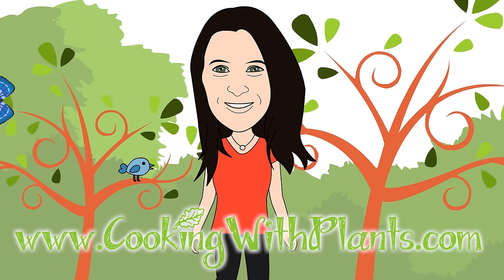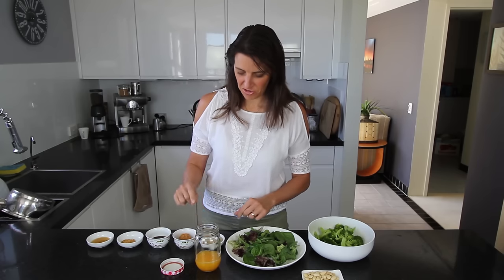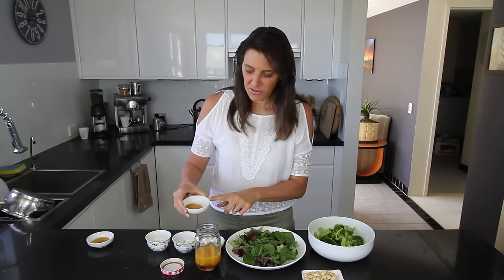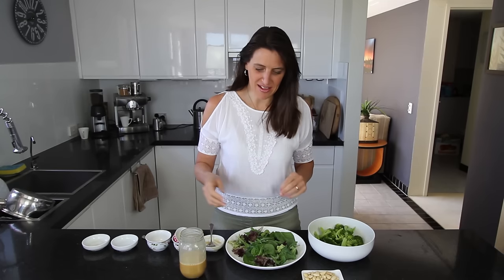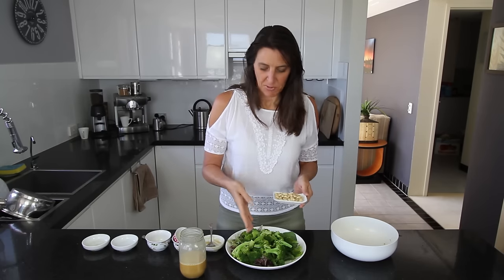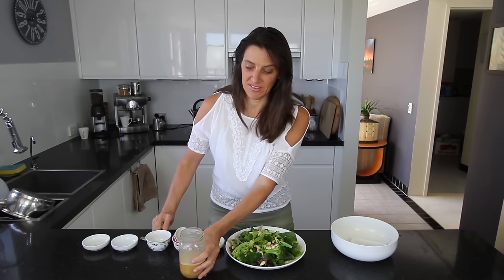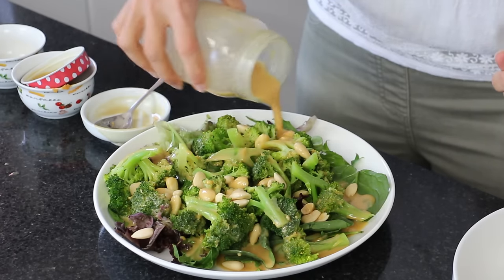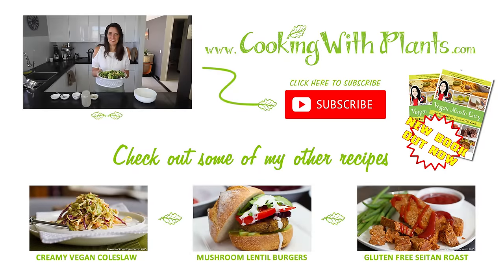Broccoli Salad with Orange Tahini Dressing - Vegan Recipe!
This tasty broccoli salad is taken to a whole new level thanks to the orange tahini dressing.

Such a delicious salad dressing that is quick and easy to makes and will make your taste buds party!

This is a fantastic side dish and goes well with Asian ingredients such as tofu, rice, noodles and so on.

Enjoy xx